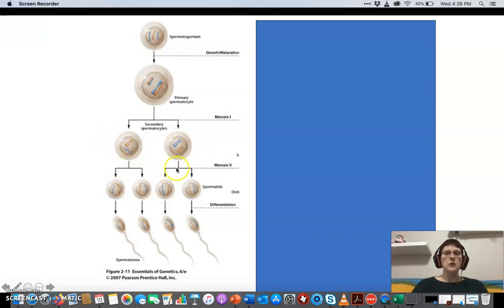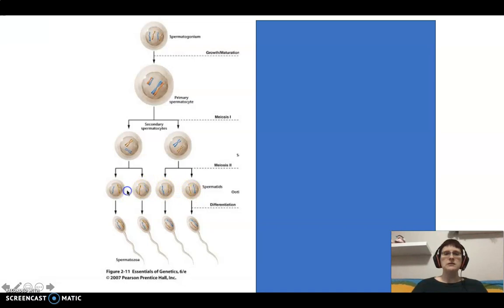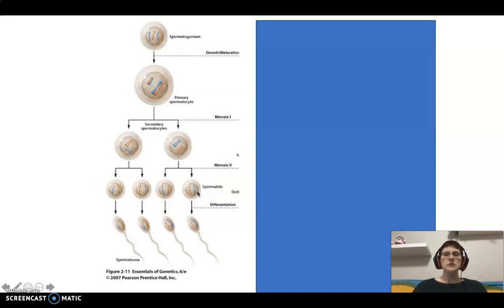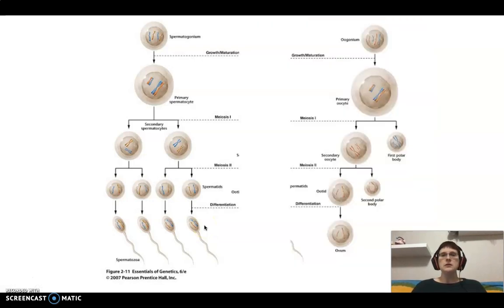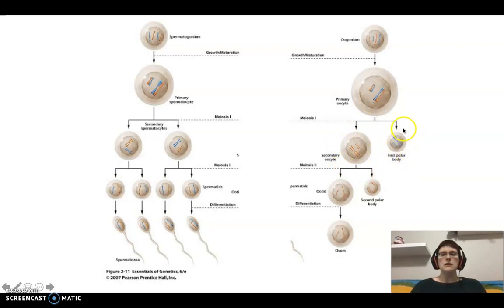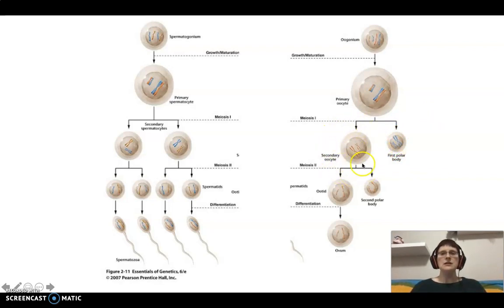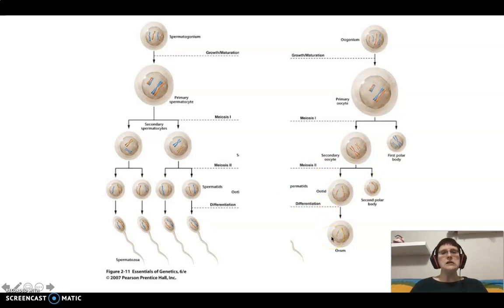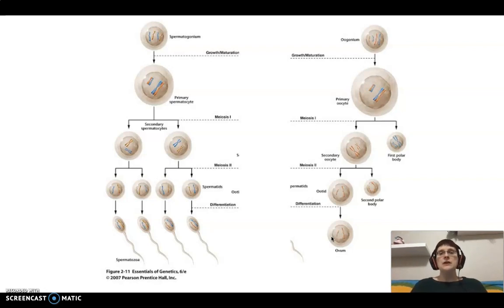Chapter 8 Sperm Egg Meiosis